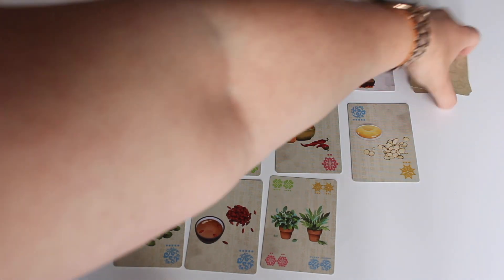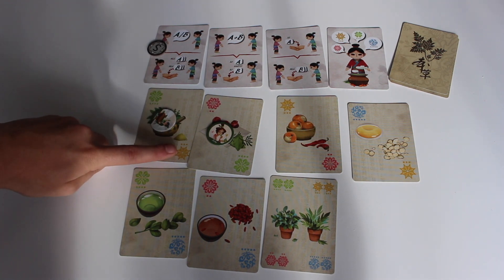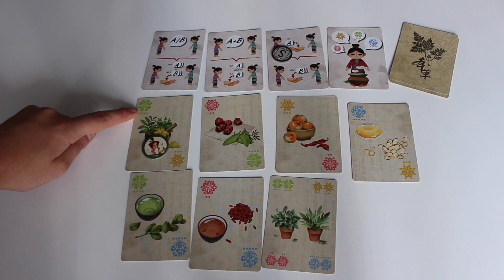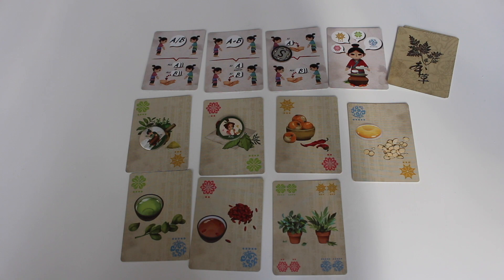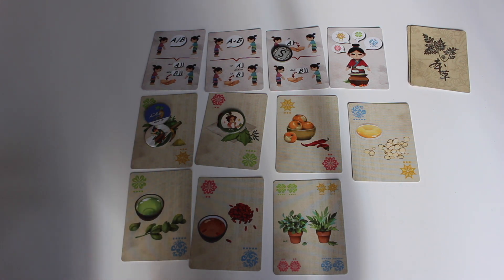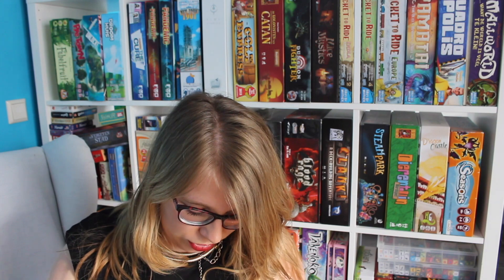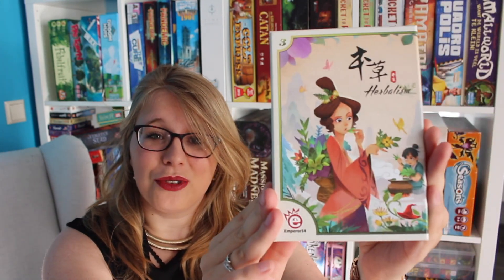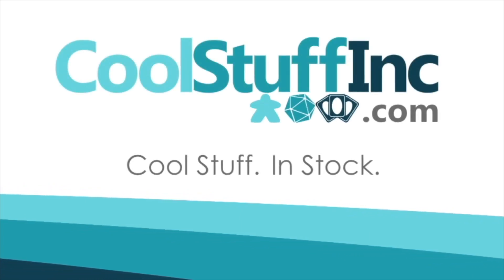Herbalism Review - with Anna Wassenburg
Anna takes a look at this deduction and memory game from publisher EmperorS4.